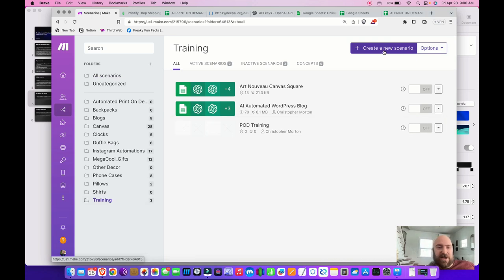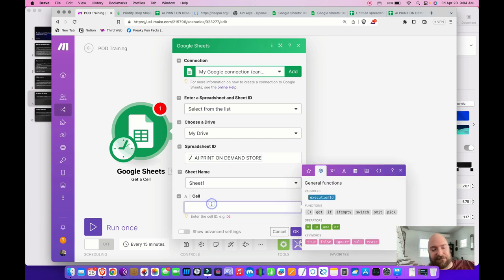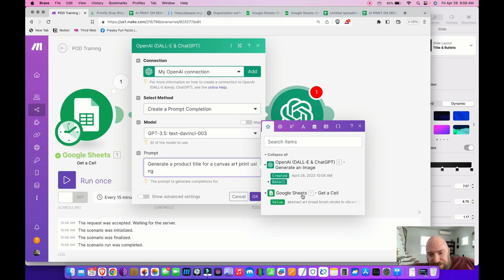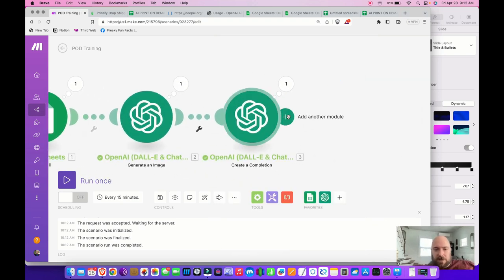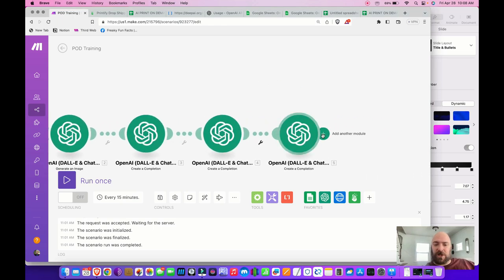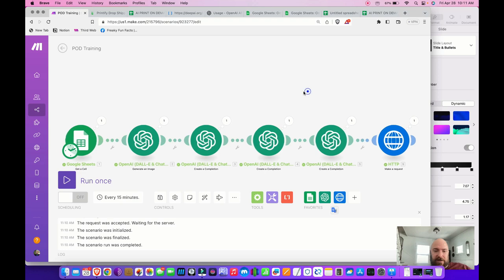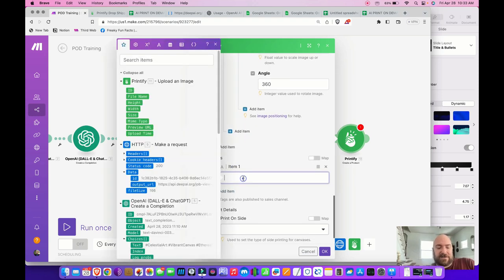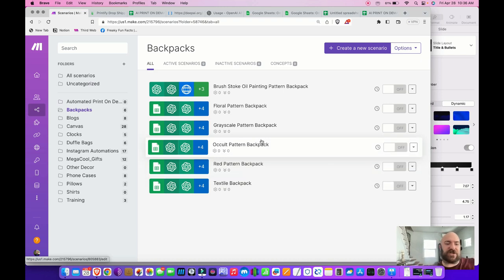AI Automated Print on Demand - Canvas Wall Art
Discover how to automate canvas wall art for a print on demand business.   This video is a bit dated, and recent updates have changed some of the modules.

I'm thrilled to share my personal journey of setting up an AI automated canvas wall art shop. It's easier than you think! We'll dive into using Google Sheets for AI prompts, connecting with OpenAI, and optimizing your creations with Printify.

Check it out and start transforming your wall art business with the power of AI automation. Whether you're a beginner or a seasoned pro, these tips will streamline your process and maximize your profits.

Full disclosure : I set up the shop and that was neat, but I was horrible at finding an audience for wall art, so I moved into automated funny shirts, which, for me, are a much easier sell, and a hilarious good time to create!

CHAPTERS:
00:00 - Creating a Google Sheet
01:22 - Google Sheets Module
04:07 - OpenAI Image Generation Module
07:20 - OpenAI Product Title Generation
12:05 - Creating a Product for Print on Demand
12:57 - Negative Prompting Techniques
13:42 - Advanced Settings Overview
16:40 - Image Scaler Tool
19:41 - Print on Demand Strategies
27:45 - Scheduling the Process for Automation
28:31 - Conclusion and Key Takeaways